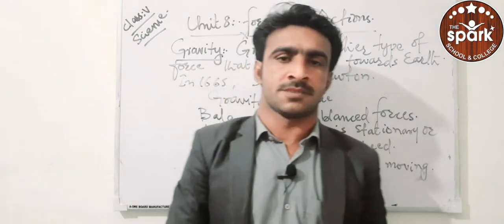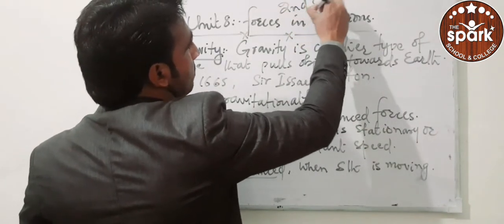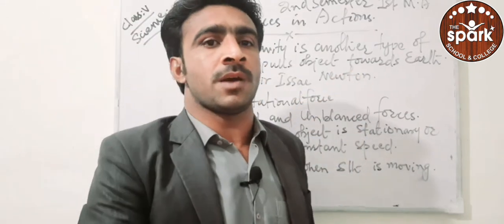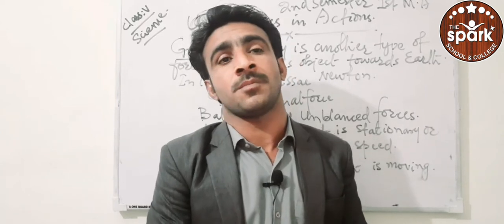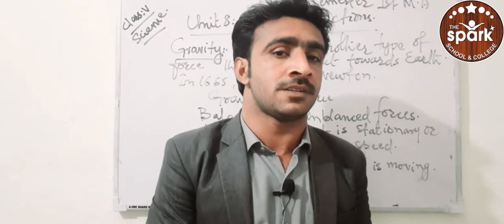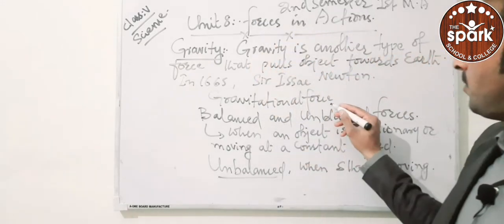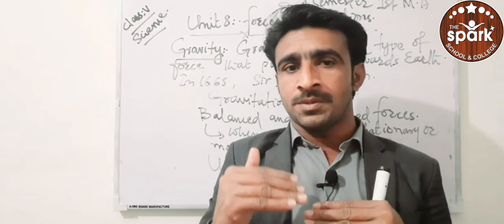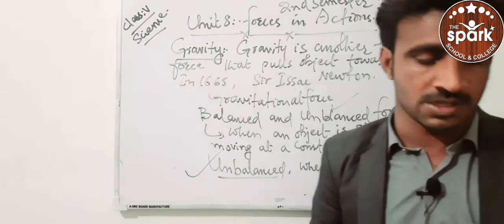Gravity. Subject Science. Class V.